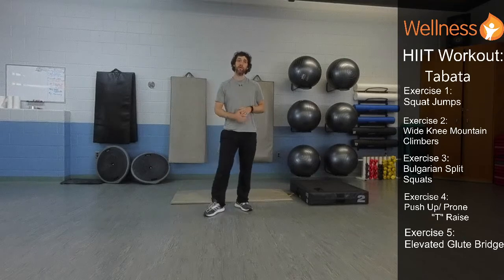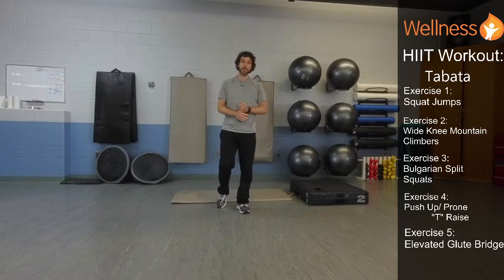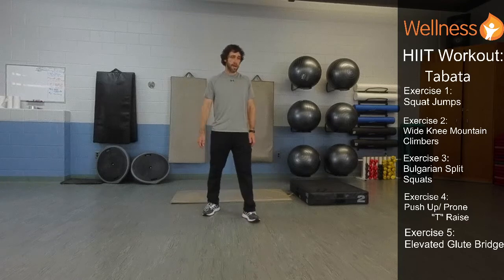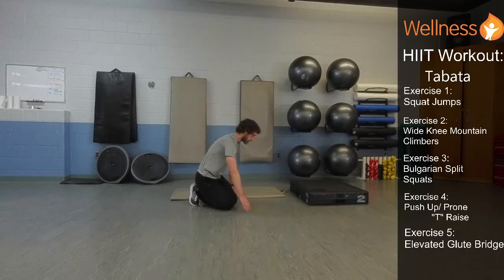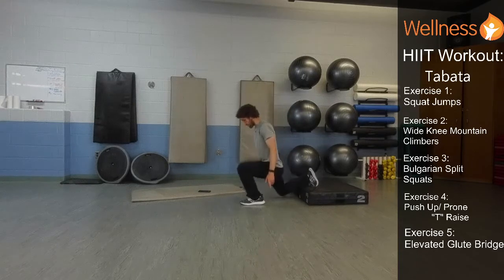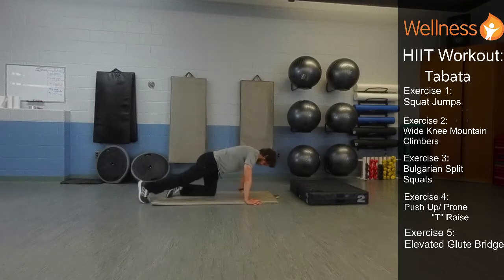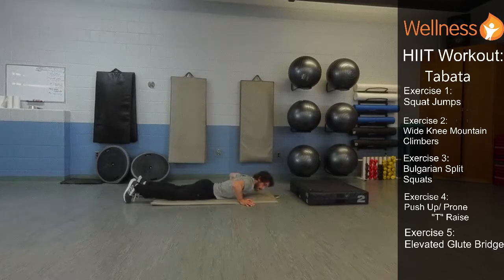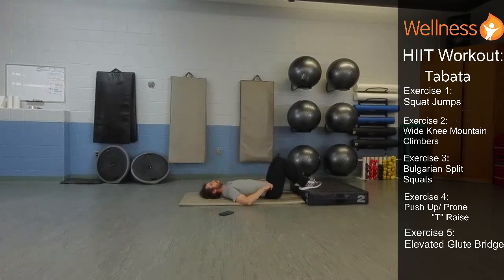HIIT Workout - Tabata (20s Work, 10s Rest for 8 Rounds)